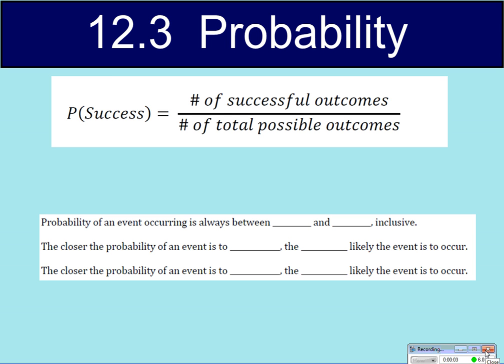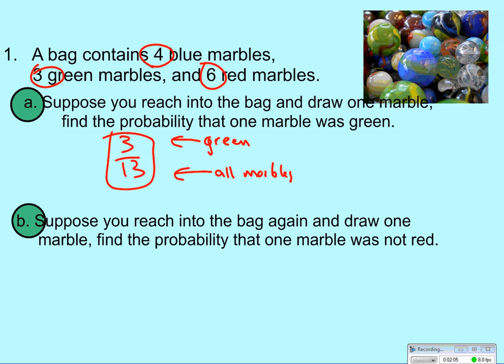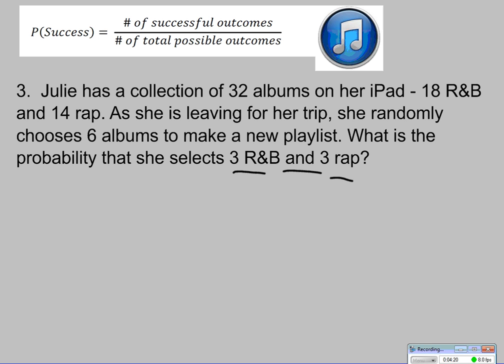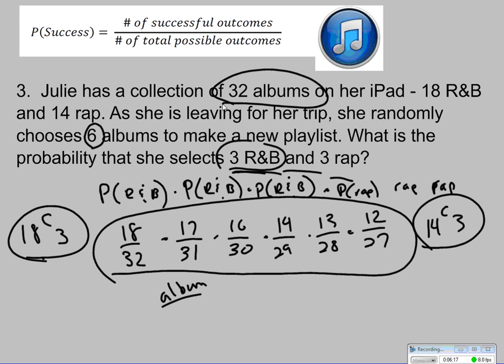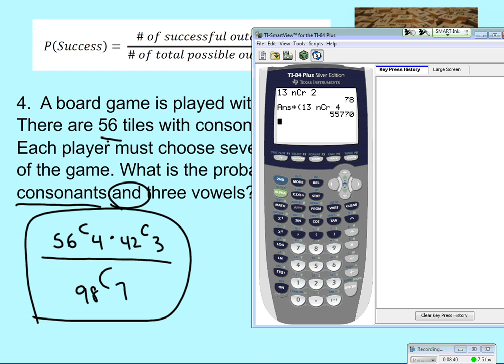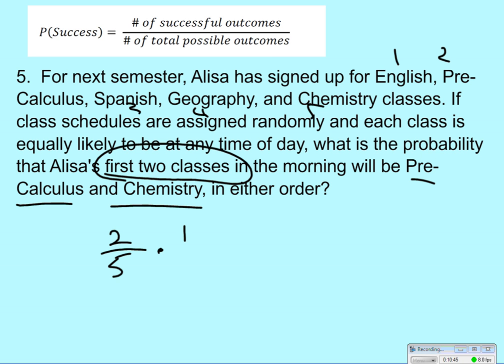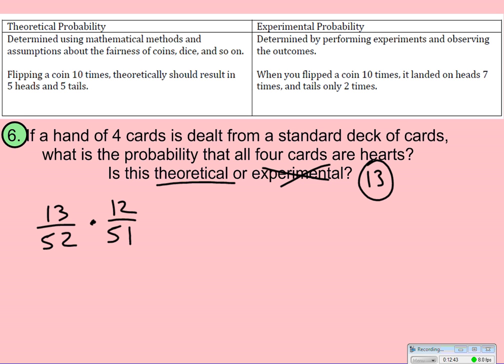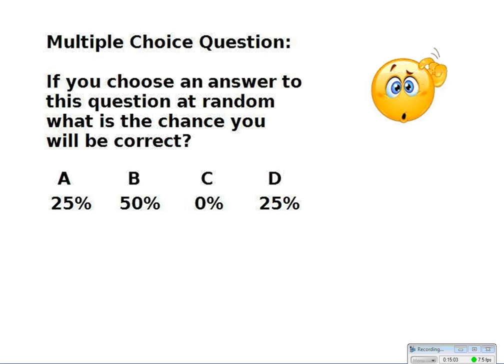12 3 Probability with Combinations Heeren Alg 2